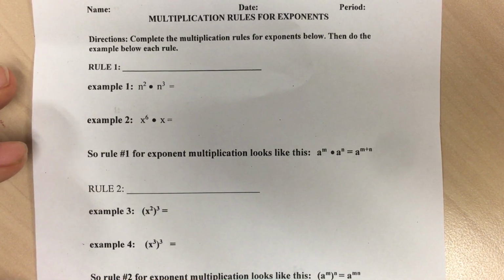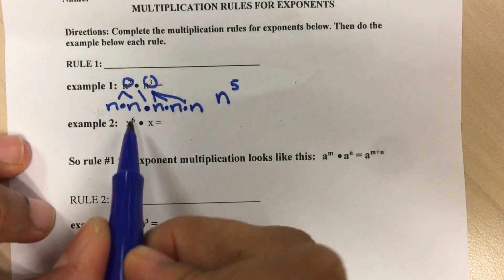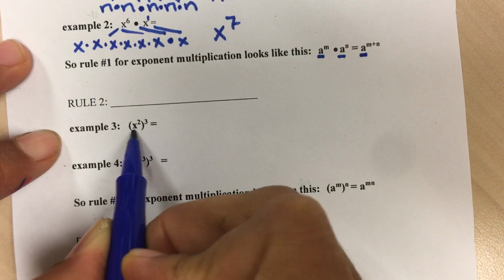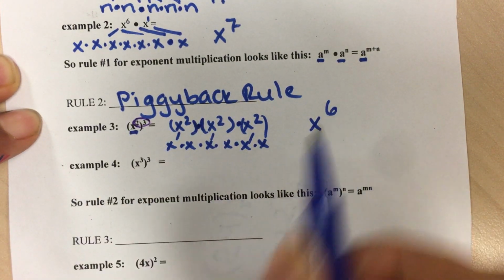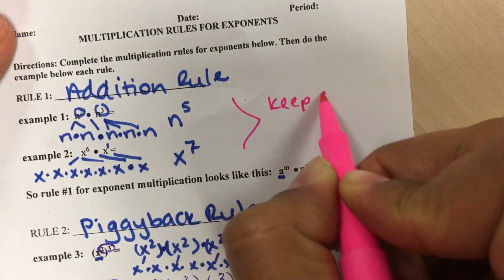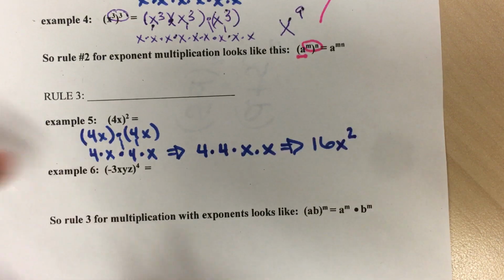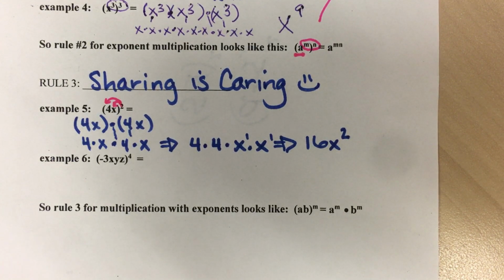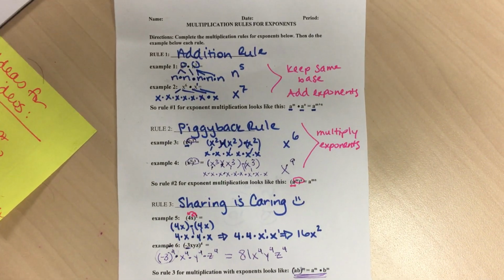Multiplication Rules for Exponents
I take students through the 3 multiplication rules for exponents and give them student-friendly names that are easy to remember.